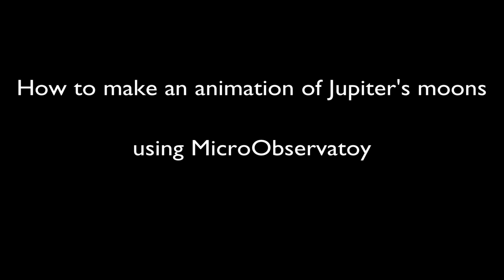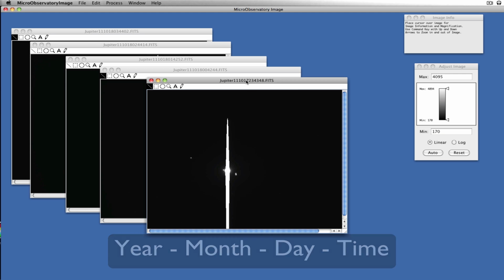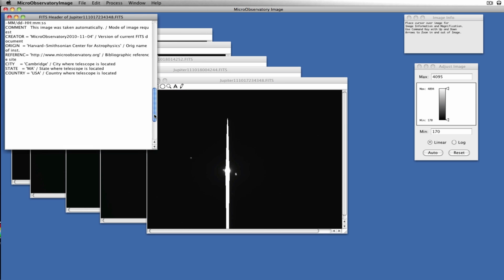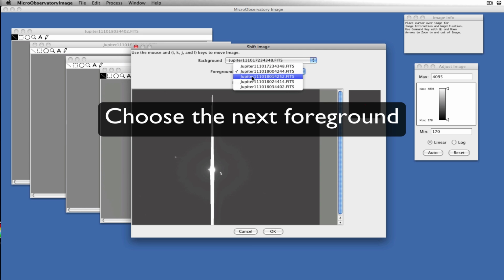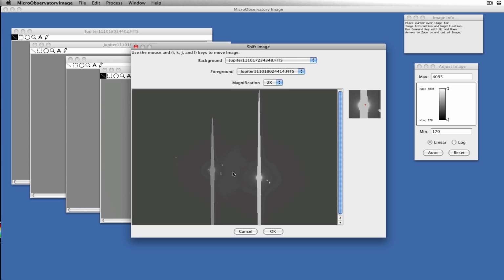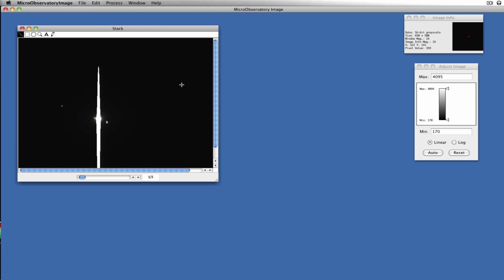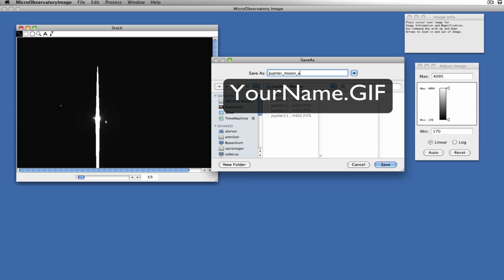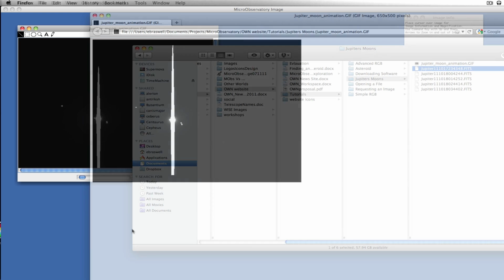Legacy MicroObservatory Image Tutorials | How to Make an Animation of Jupiter's Moons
Learn how to make an animation of Jupiter's moons using images taken with Legacy MicroObservatory Image, our retired astrophotography processing application.